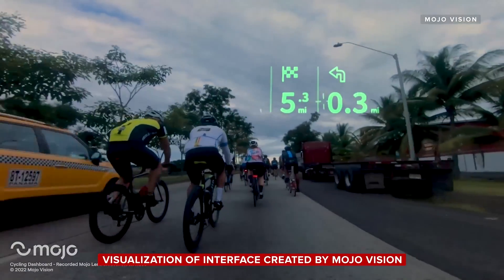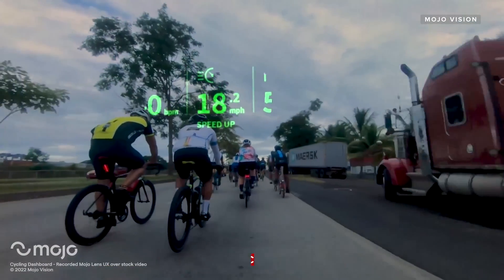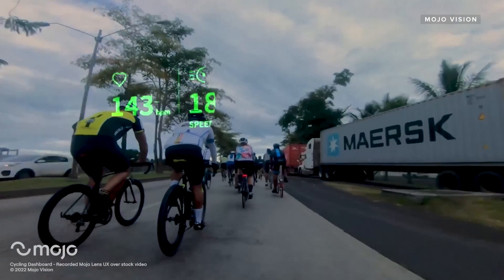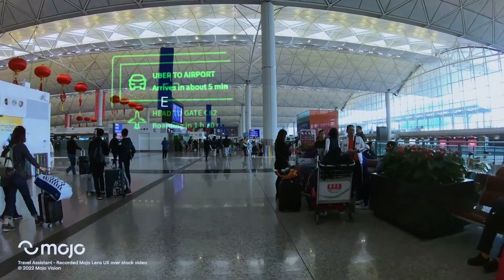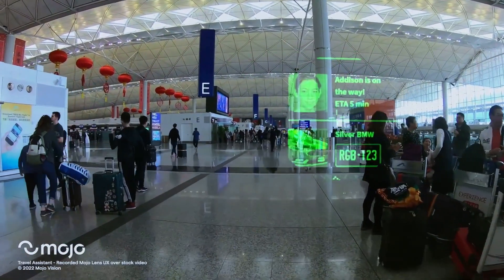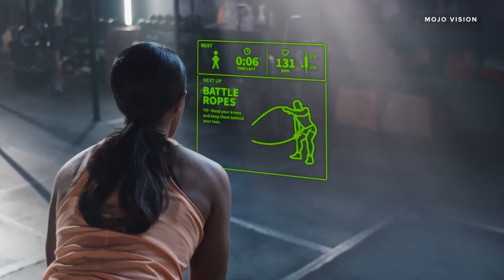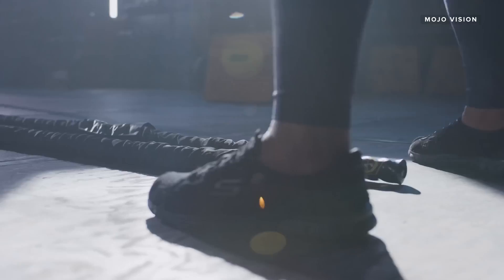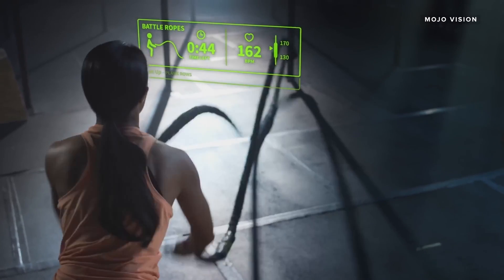Worlds first augmented reality contact lenses (Mojo Vision)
In this interview, we sit down with Mike Wiemer, CTO and Co-Founder of Mojo Vision, to discuss the groundbreaking technology behind the world's first augmented reality contact lenses. Mojo Lens allows users to see digital information overlaid on the real world without having to look down at a screen. Mike shares with us the challenges his team faced in developing the technology, as well as the potential impact it could have on industries such as healthcare, education, and entertainment. Join us for an exciting conversation about the future of augmented reality and its limitless possibilities.

All this and more, on the Joel Beasley | Tech & Science Podcast, available now on Apple Podcast, Spotify and more!